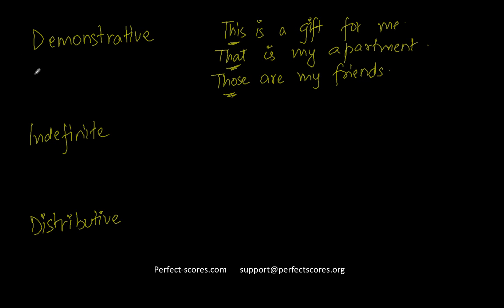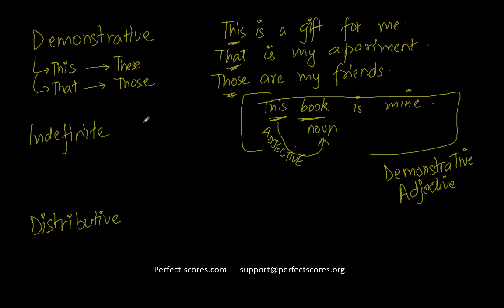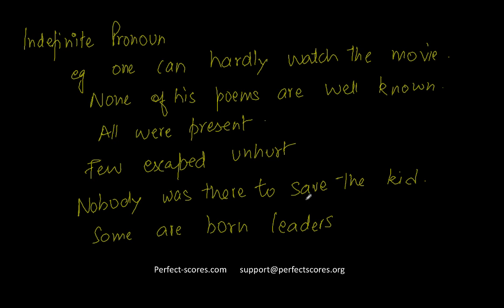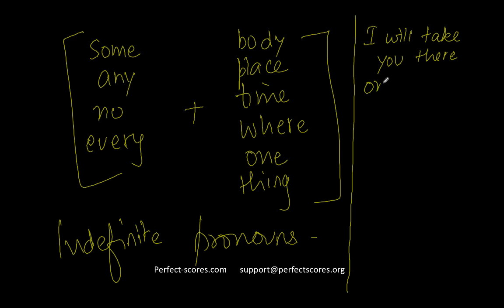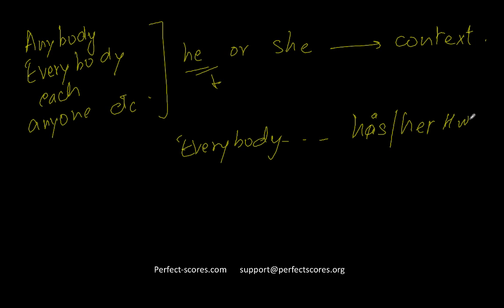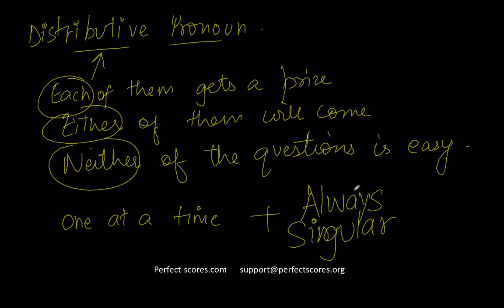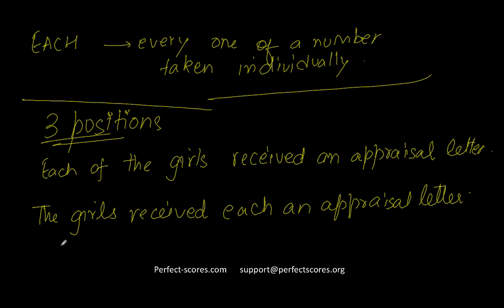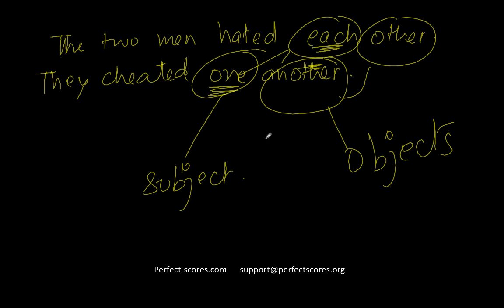Grammar Fundamentals - Demonstrative, Indefinite and Distributive Pronouns - (General)